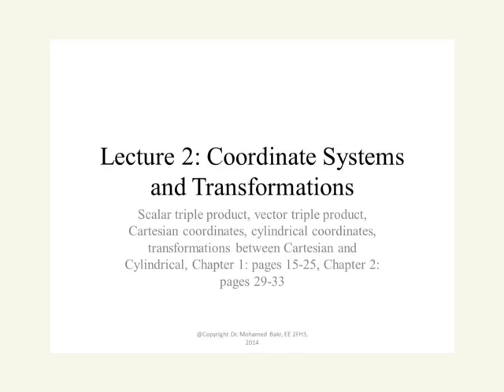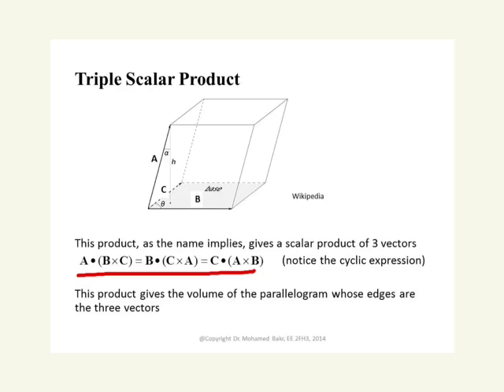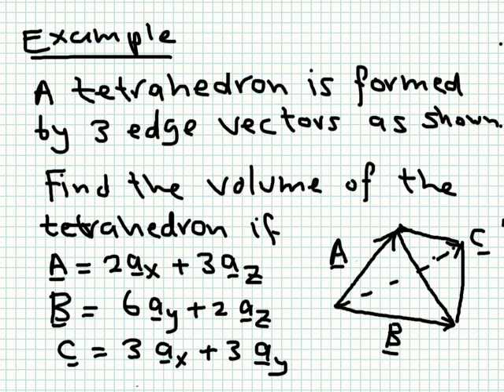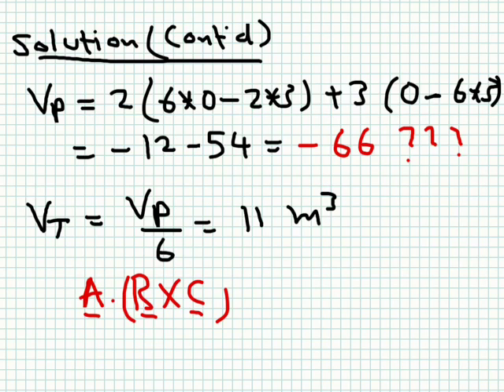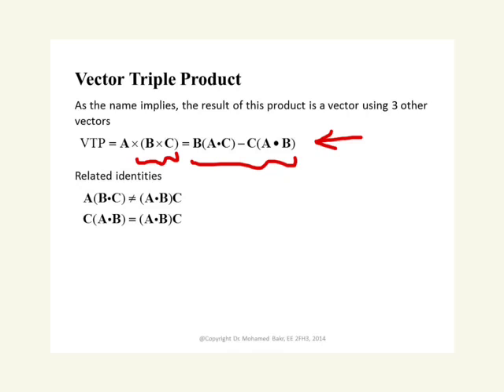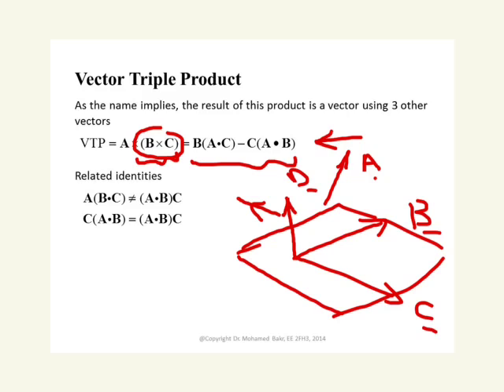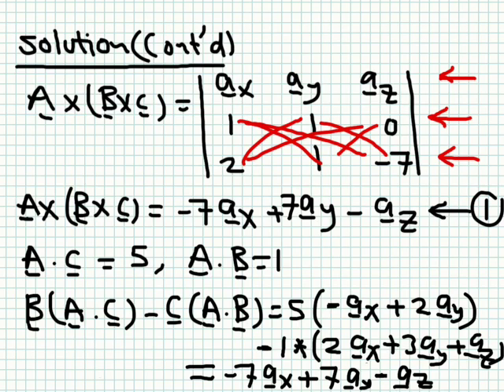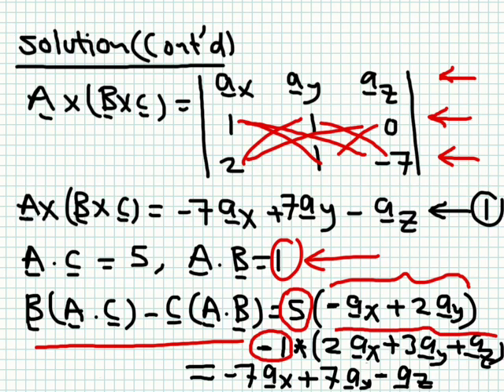Lecture2_1: Coordinate Systems and Transformations